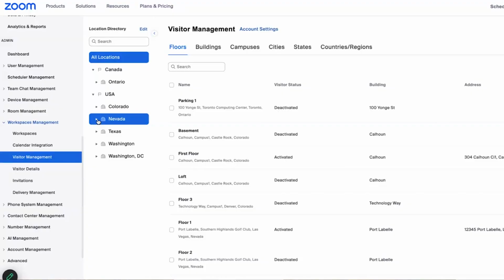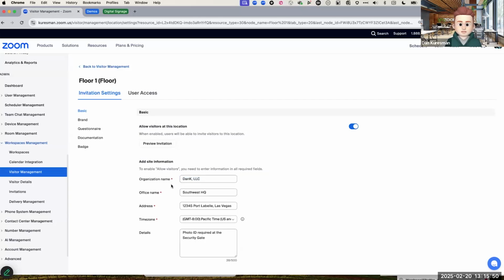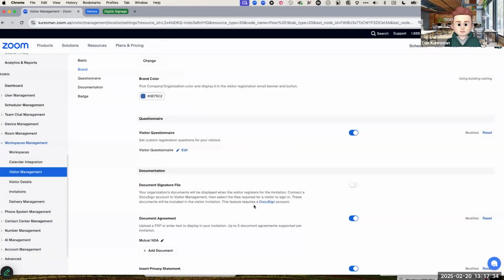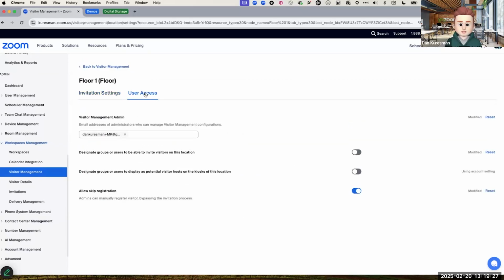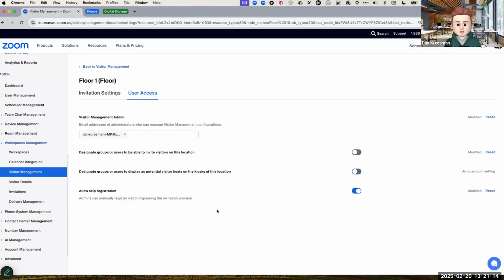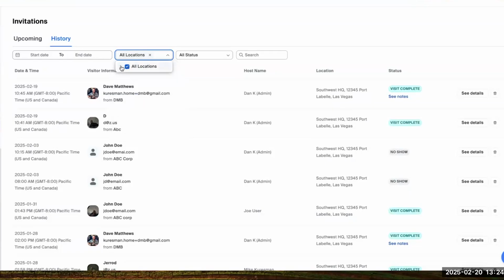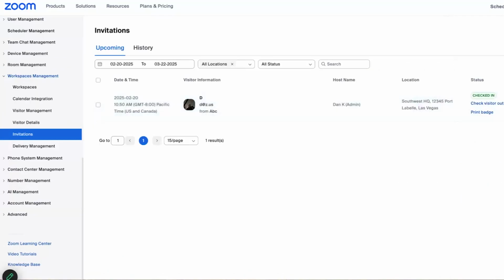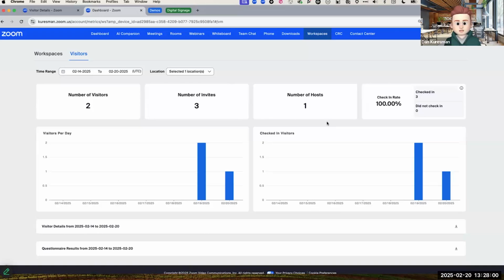Zoom Visitor Management Admin